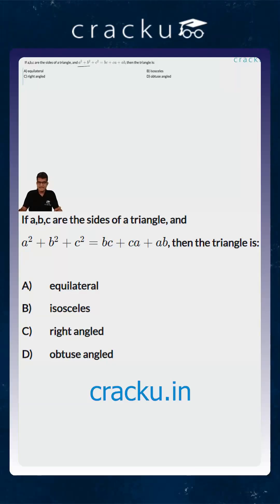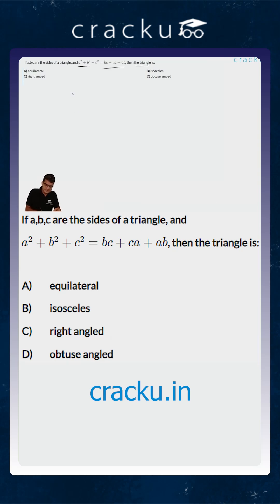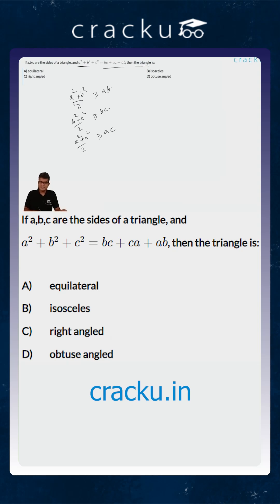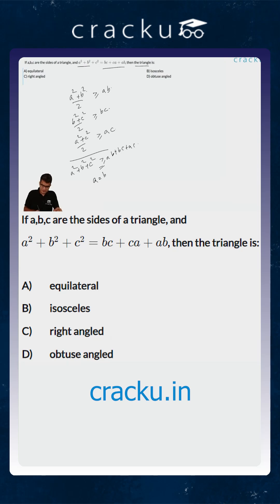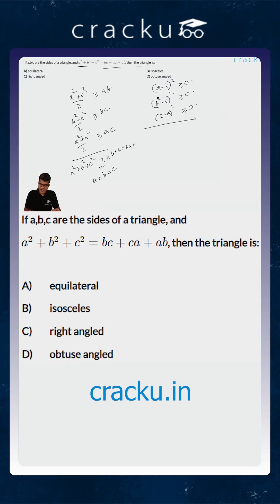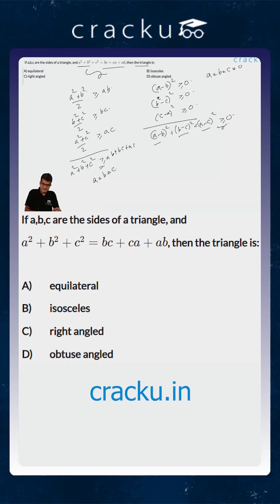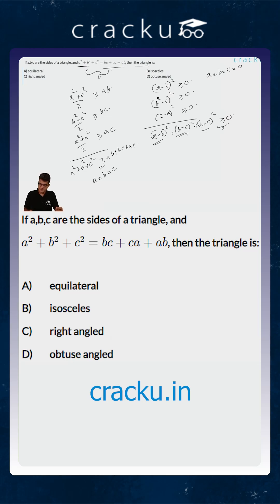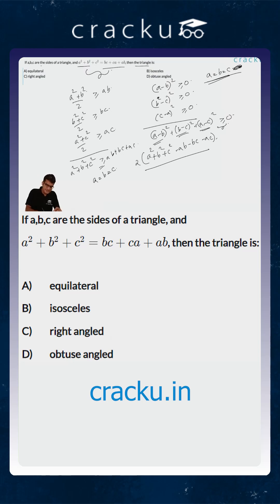If a,b,c are the sides of a triangle, and a^2 + b^2 +c^2 = bc + ca + ab...#78 | CAT PYQ questions